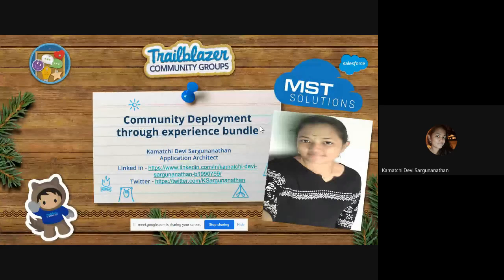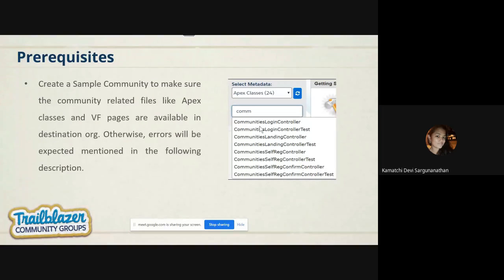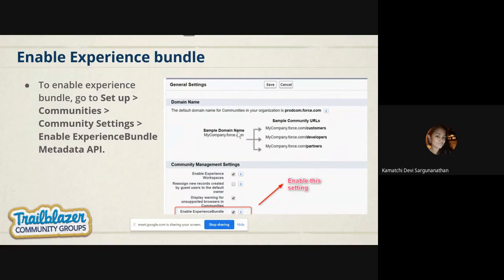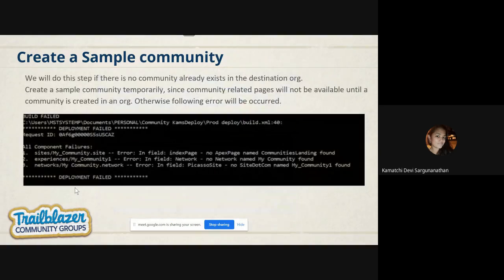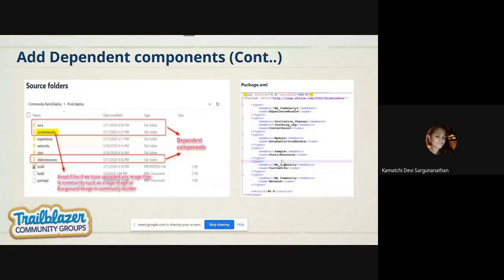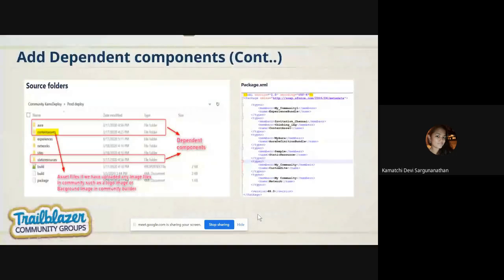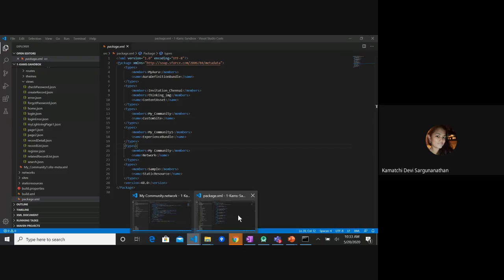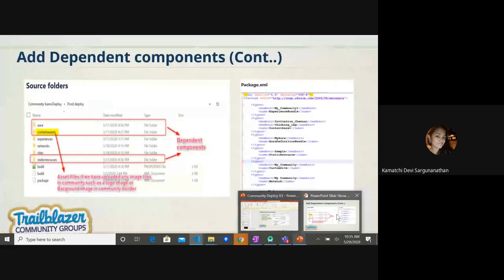Salesforce Community Deployment through experience bundle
Prerequisites
Register for Site and Community
Enable Experience bundle
Create a Sample community
Retrieve and Deploy Communities
Add dependent components to the deployment

In Salesforce We have 3 main areas

2. Front End - Salesforce Lightning Web Component (LWC) Interview Questions and Answers - DevFacts | Tech Blog | Developer Community | Developer Facts
3. Back end - Top Salesforce admin interview questions

You can follow this step to cover all the concepts for the interview